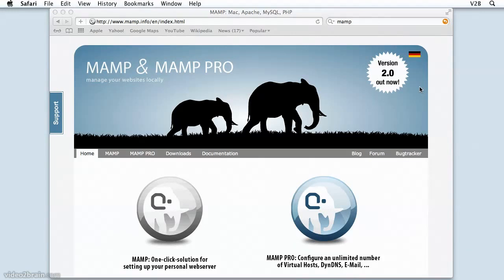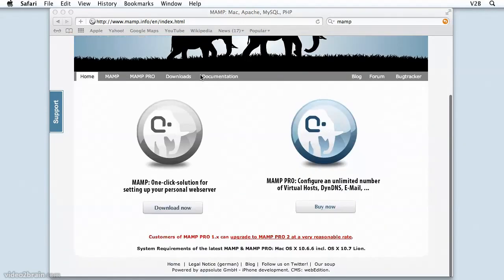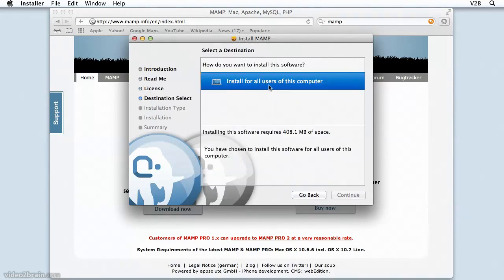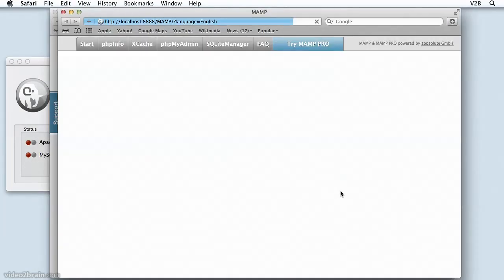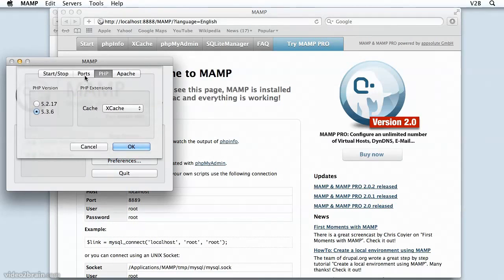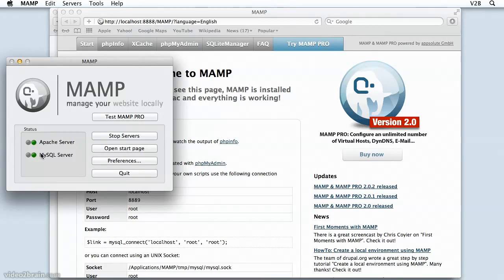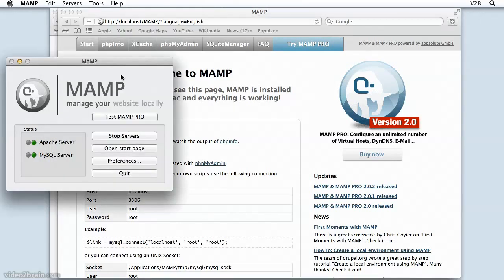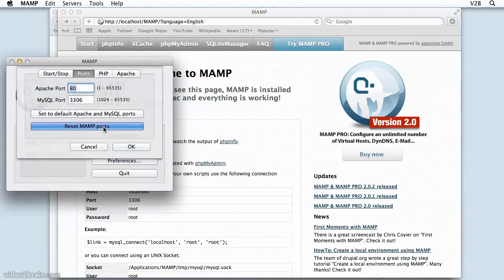Installing MAMP on Mac OS X php tutorial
This is tutorial to how to install PHP on Mac OS X .